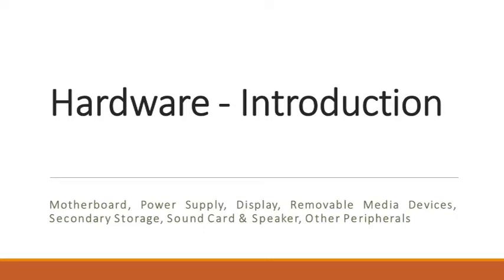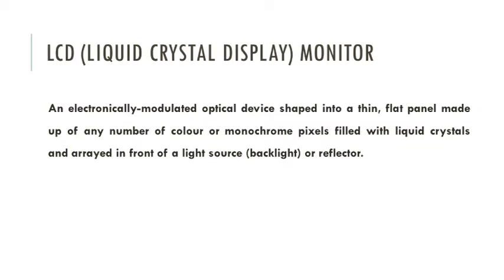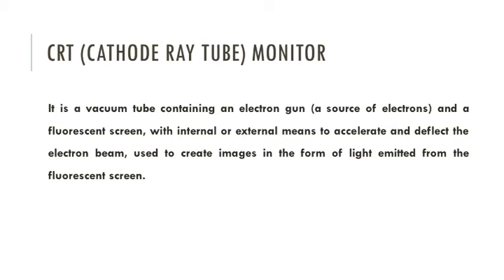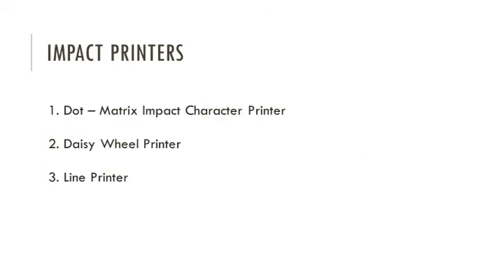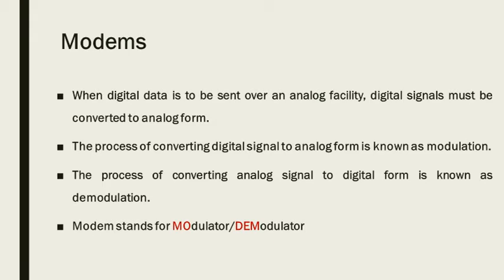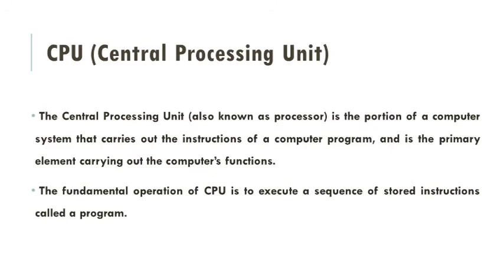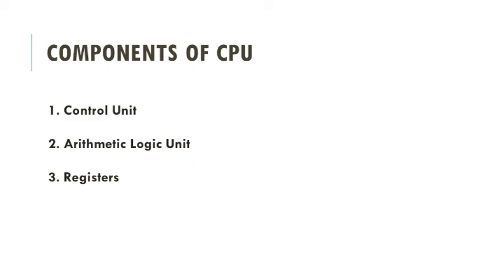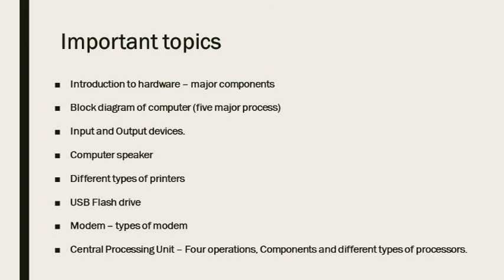S5 BA English - Informatics - Clement Laughson - Revision - Class - 3